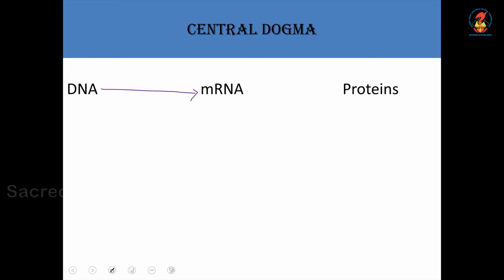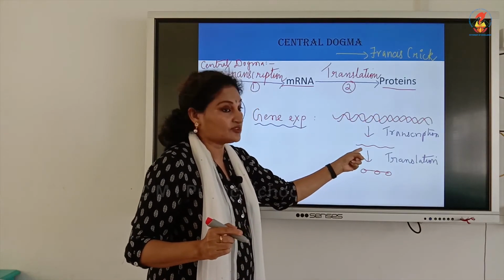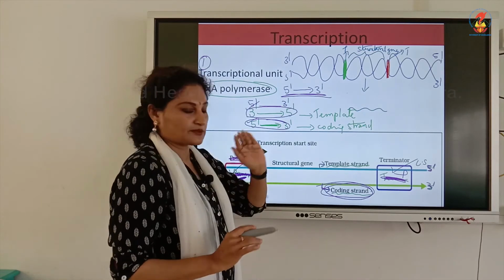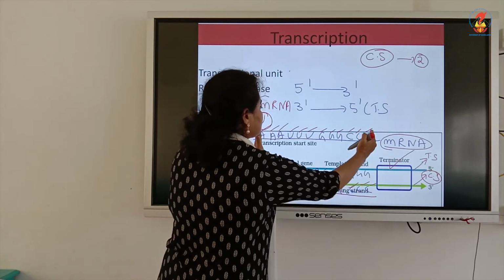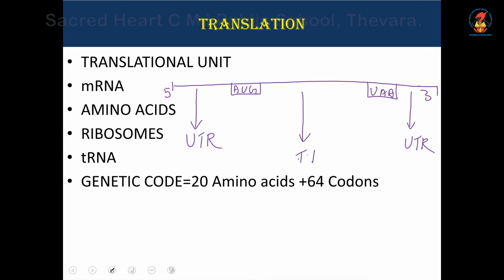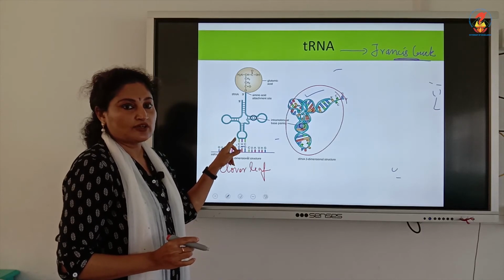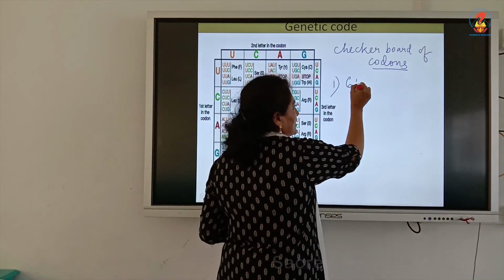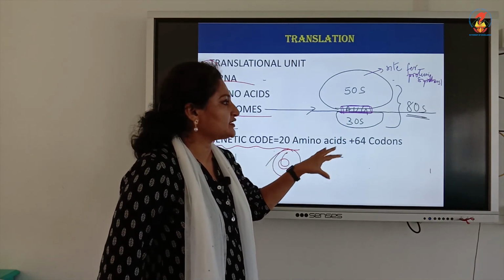Bio12 Chapter 06 Molecular basis of Inheritance Video 04 Protein Synthesis